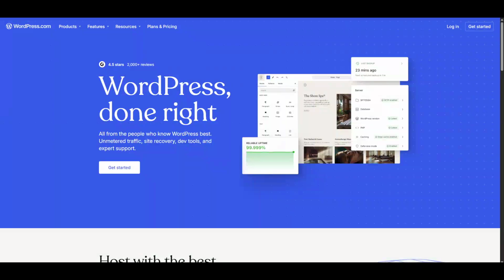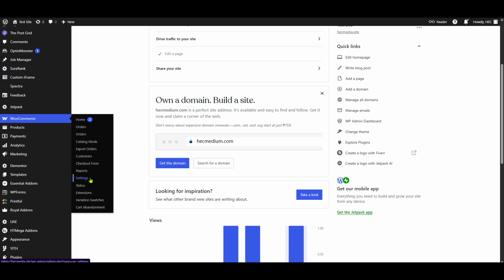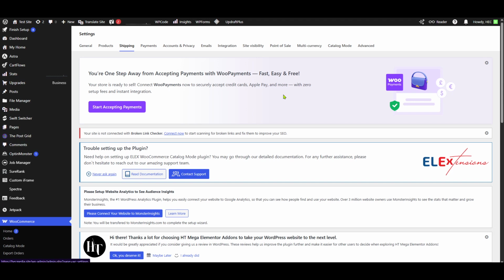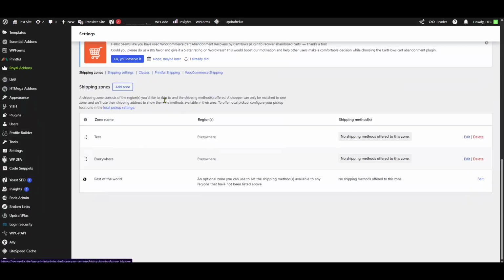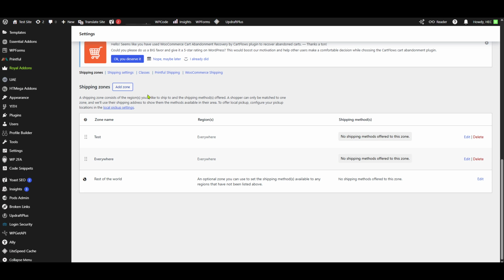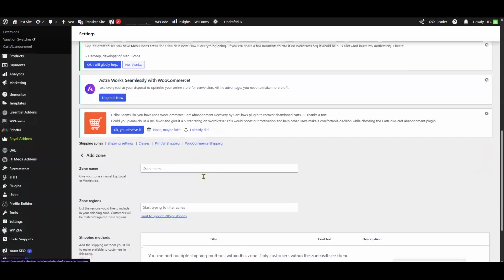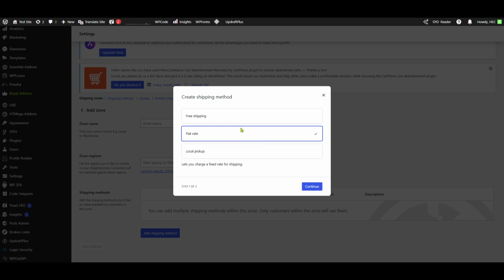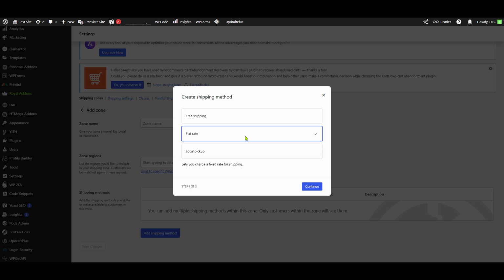How To Set Up Shipping Rates In Woocommerce For Beginners [2025 Guide]